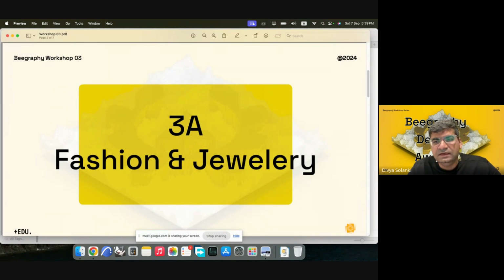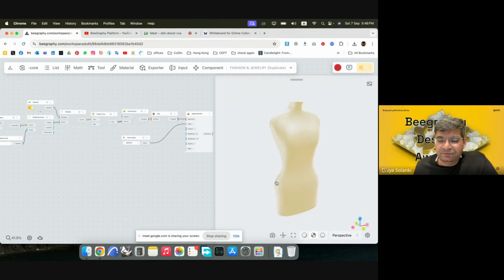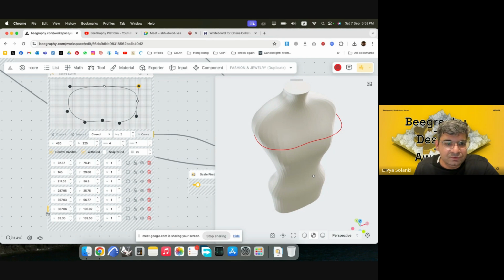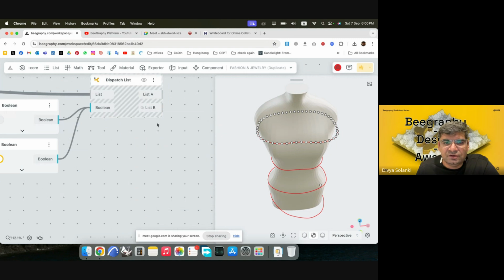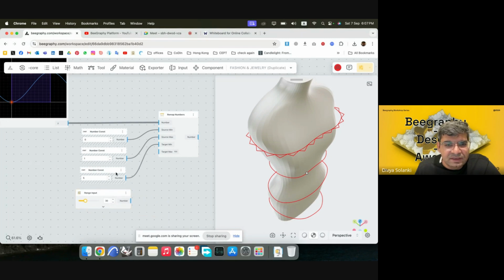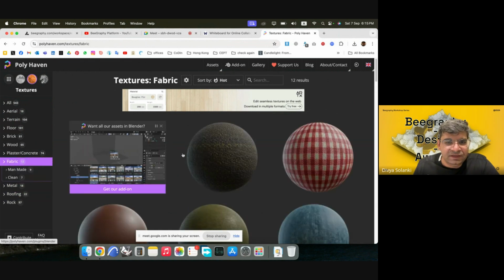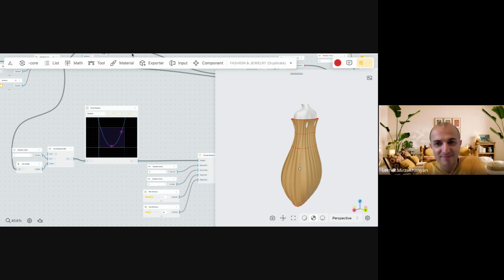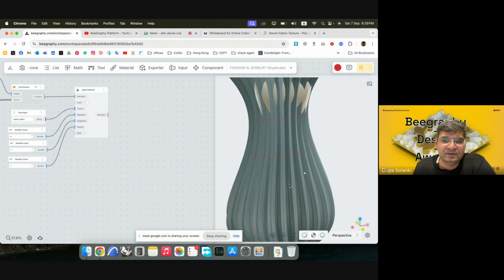BeeGraphy Tutorial: Parametric Fashion & Jewelry Design – From Concept to Creation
Explore the exciting world of parametric fashion and jewelry design using BeeGraphy! This tutorial demonstrates how to create unique, customizable garments and accessories using BeeGraphy's powerful tools. Learn to generate 3D-printed clothing, intricate textile patterns, and innovative jewelry designs. Perfect for fashion designers, jewelry makers, and tech enthusiasts.

This comprehensive tutorial covers:

-Creating a 3D mannequin for accurate garment design.
-Generating base curves and patterns for clothing using the Curve Editor.
-Applying Graph Mapper for creating unique textile variations.
-Designing and simulating jewelry pieces with dynamic transformations.
-Importing textures for realistic rendering.